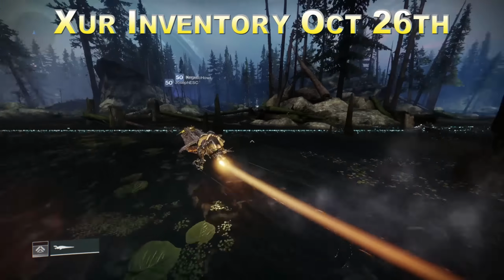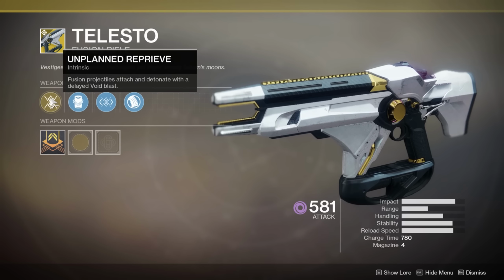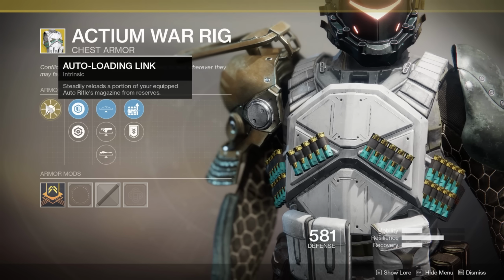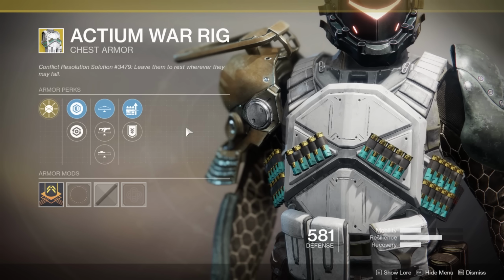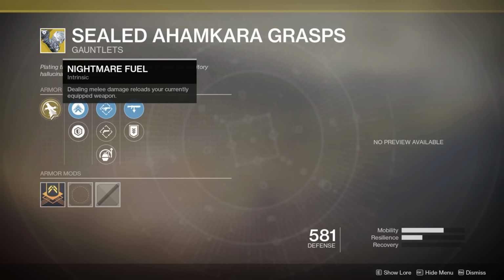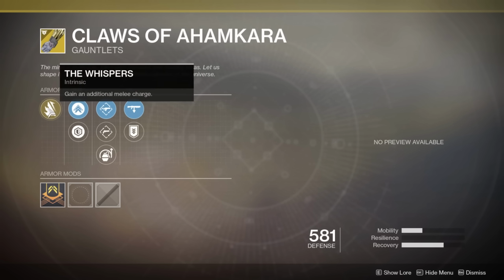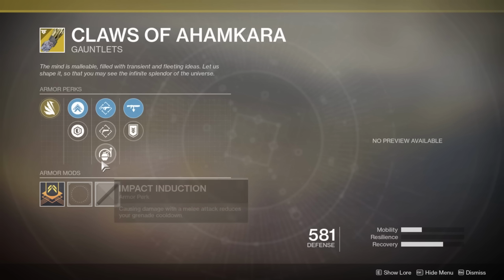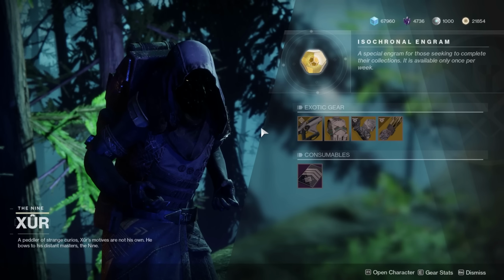Xur Location Oct 26th - Inventory Review - Exotic Armor Perks / Rolls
Xur is located in the EDZ on his cliff in the Winding Cove.
If you don't have Borealis yet try that Fated Engram (Year 1 exotics only)
Telesto - Fusion Rifle (really popular right now in some PVP stuff)
Titan - Actium War Rig - Chest Armor good for Auto Rifles
Hunter - Sealed Ahamkara Grasps - Nice pair with Thousand Cuts
Warlock - Claws of Ahamkara - Extra melee (meh)

PS4 = Ebontis
XB1 = Ebontis
Battle.net = Ebontis#1305